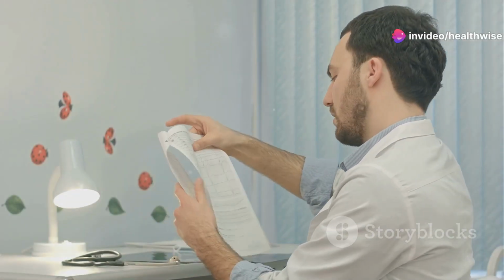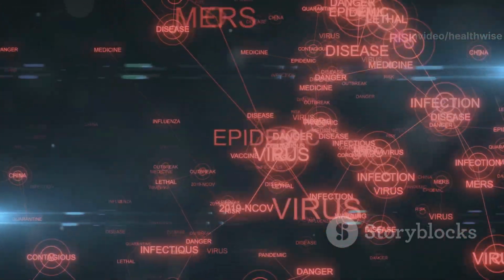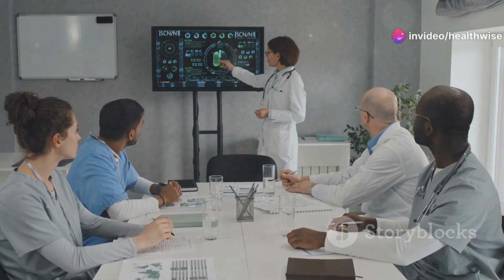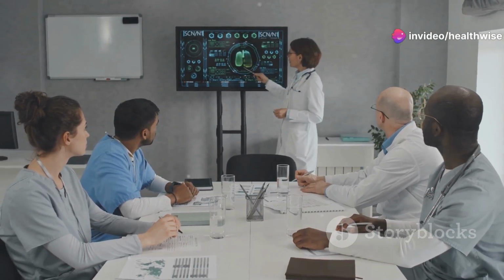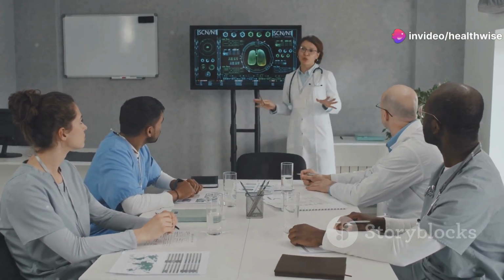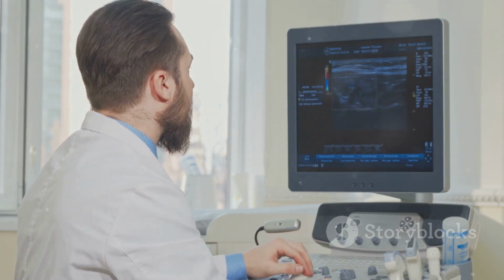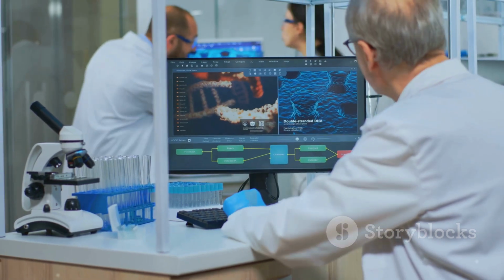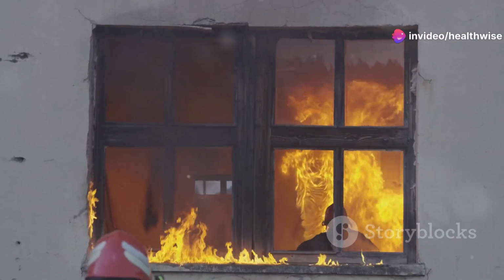How Disease Classification Shapes Our Health Views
Unveiling the ICD: How Disease Classification Shapes Our Health Views by Healthwise Show

OUTLINE:

00:00:00 The ICD's Role in Categorizing Diseases
00:01:31 Lifestyle and Environment in the Shadow of Disease
00:02:45 How ICD's Approach Impacts Our Health Perspective
00:04:01 Can We Reconcile ICD with Broader Causation?
00:05:30 Reimagining Disease Classification for the Future
00:06:53 Empowering Individuals and Communities